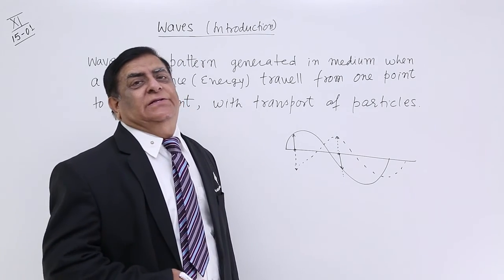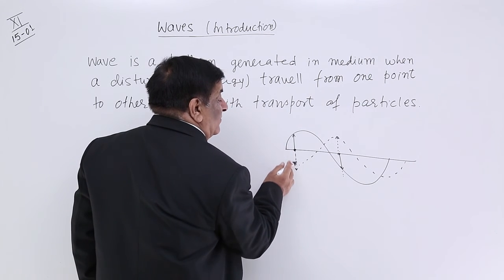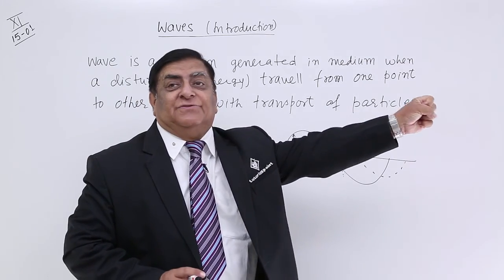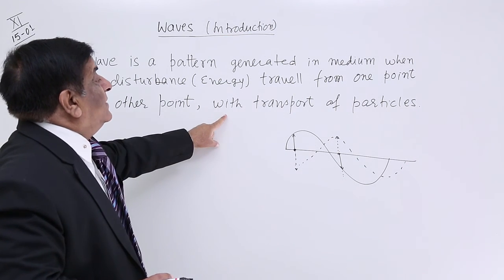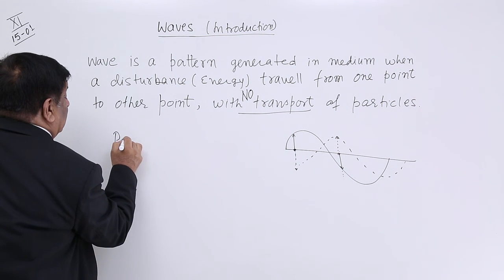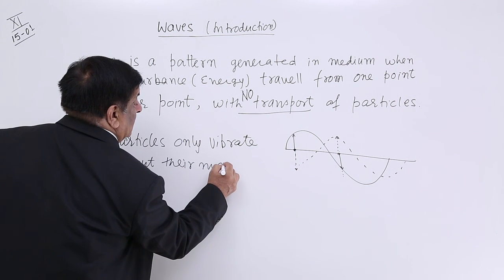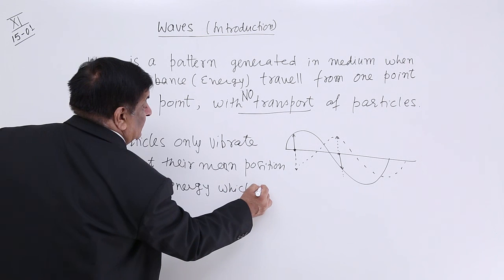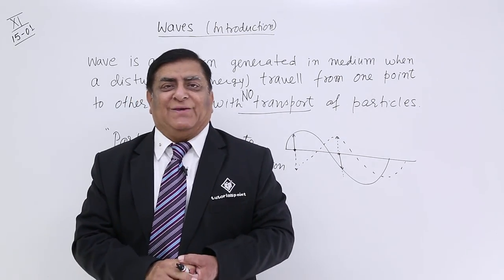Class 11th – Waves Definition | Tutorials Point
Waves Definition